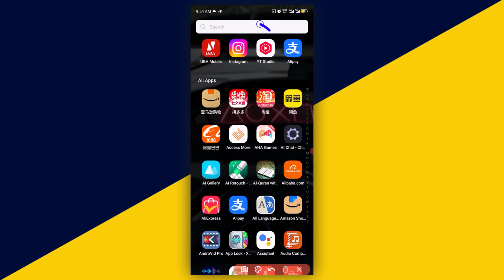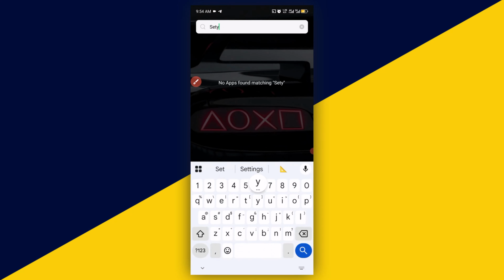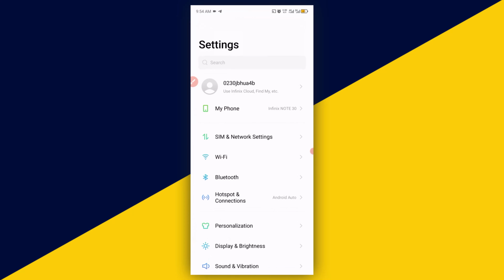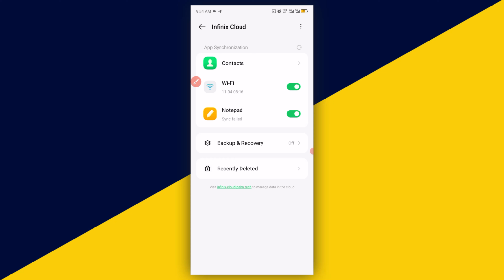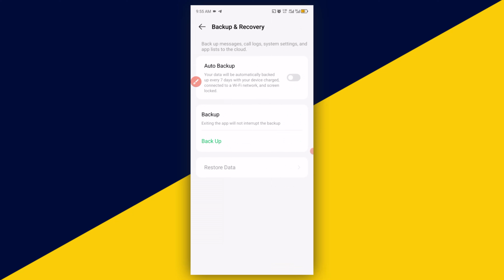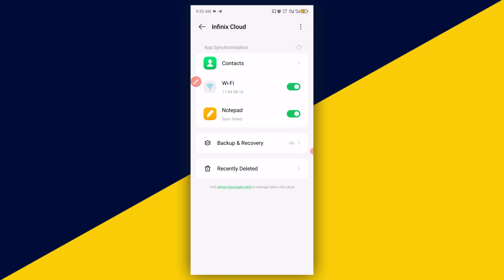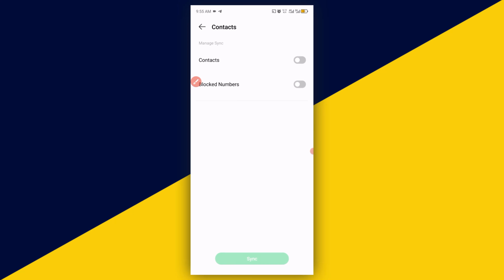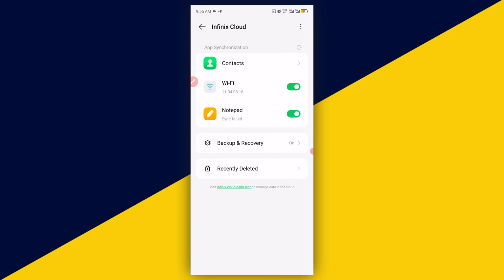Infinix Cloud Backup: Secure Your Phone Data NOW!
Worried about losing important files on your Infinix phone? Infinix Cloud Backup lets you secure your data effortlessly! Whether it’s photos, videos, contacts, or documents, backing up ensures you never lose valuable information. In this step-by-step guide, I’ll show you how to set up and use Infinix Cloud Backup to keep your phone data safe!

📱 What You'll Learn:
✅ How to activate Infinix Cloud Backup on your phone
✅ How to back up contacts, photos, and apps automatically
✅ How to restore data from Infinix Cloud in case of loss
✅ Bonus tips for managing cloud storage efficiently

🚀 With these simple steps, you’ll protect your data and ensure easy recovery whenever needed!

Drop your questions in the comments—let’s keep your phone data safe! 🔐✨